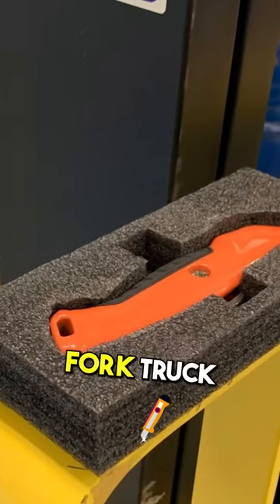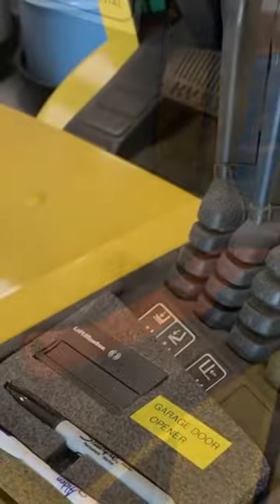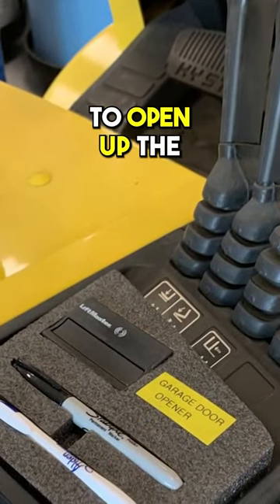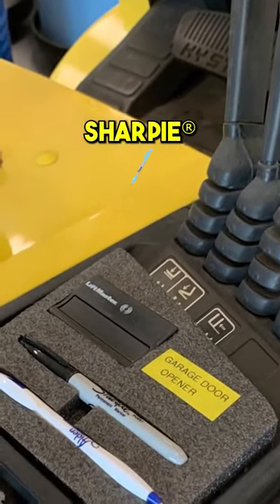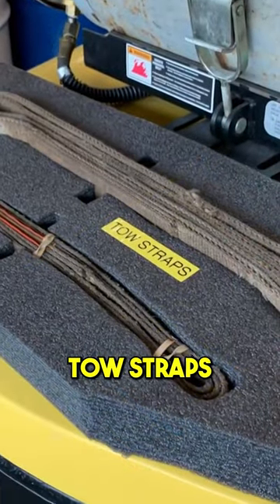🛠 Organizing Tools with Kaizen Foam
This video will show  “ 🛠 Organizing Tools with Kaizen Foam."

Maximizing Efficiency with Kaizen Foam: Organizing Tools, Trucks, and Break Room Essentials!

In this video, we'll be showcasing the amazing uses of Kaizen Foam, along with some interesting items we've organized using this versatile foam.

First off, let's take a look at our fork truck. We've secured a box cutter on it using Kaizen Foam, ensuring easy access and safe storage for the tool. No more searching around or risking accidents!

Moving on, we have the Ford truck featured in this video. Alongside it, you'll find the remote control for opening up the garage door, a pen, a sharpie, and some toe straps neatly stored on the back using Kaizen Foam. This efficient organization ensures that these essential items are always within reach and in excellent condition.